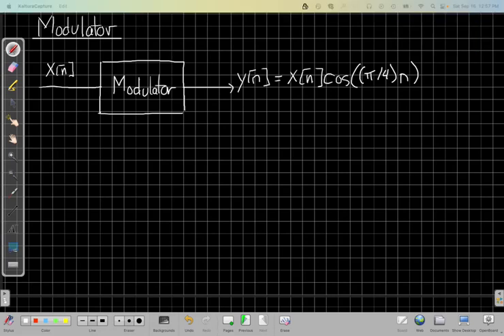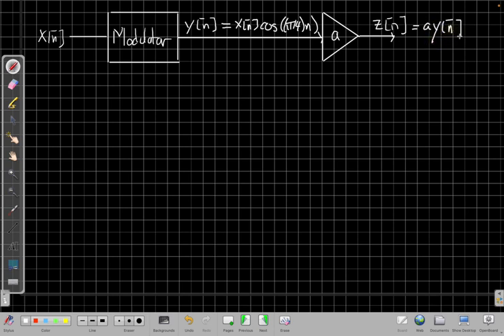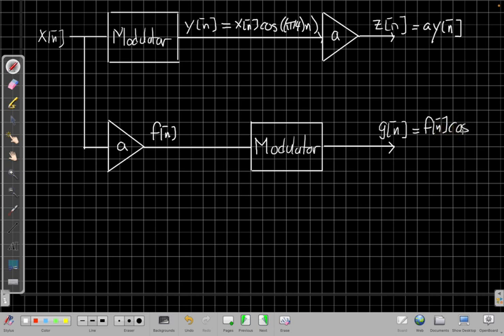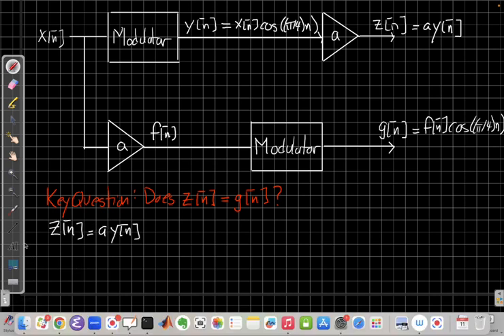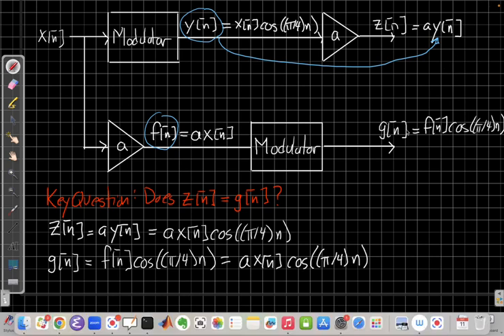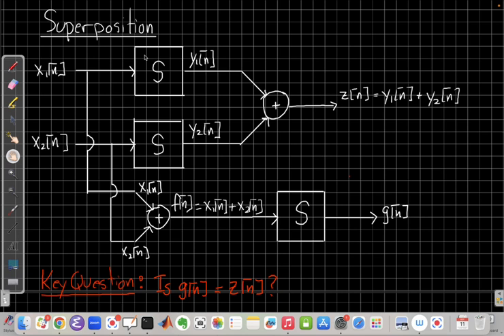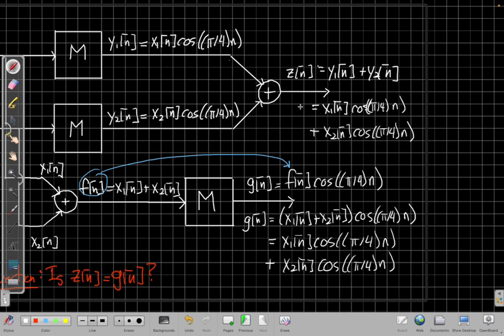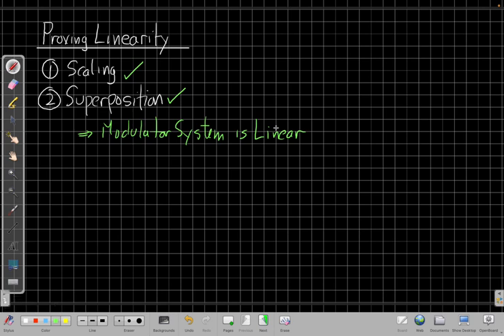Revisiting Linearity Proofs Example: Modulator system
Proving the linearity of the modulator system step by step using the block diagram framework presented in the Revisiting Linearity Video